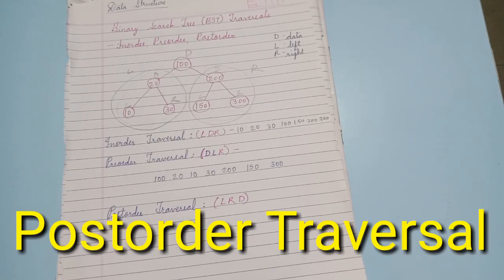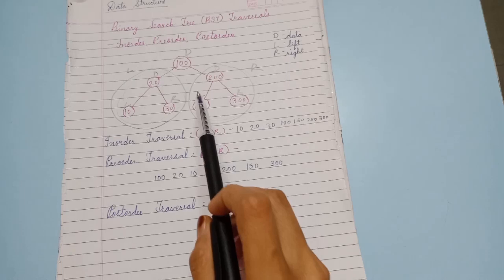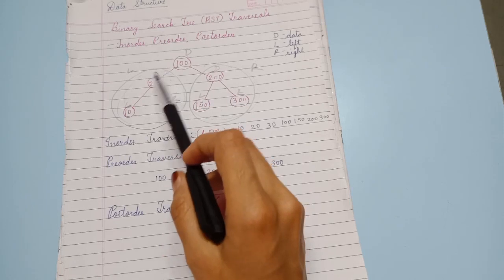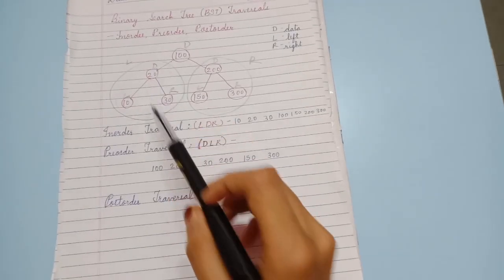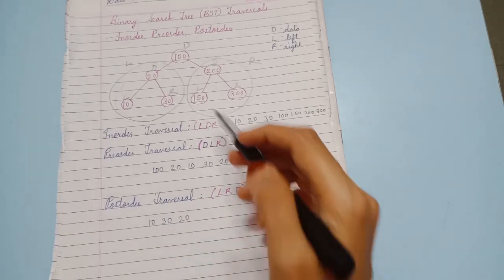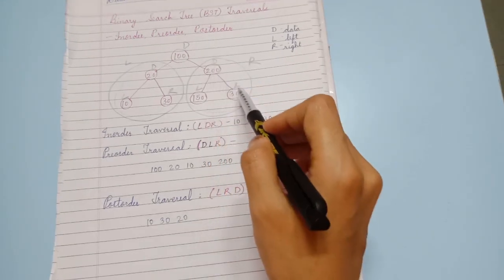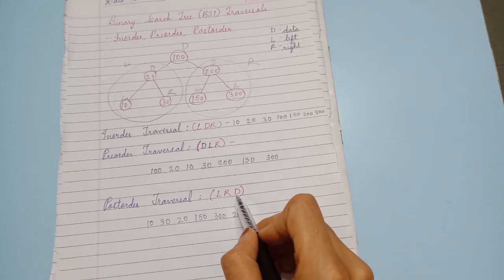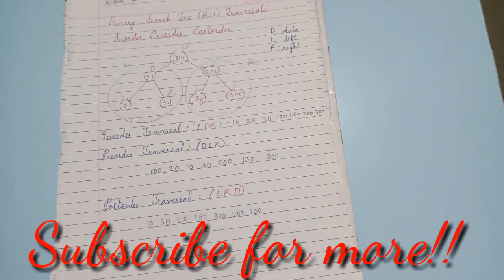Postorder Traversal | BST | Data structure